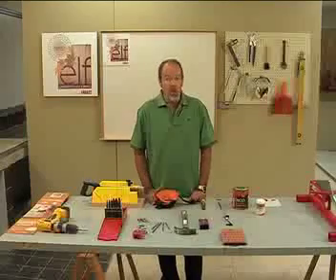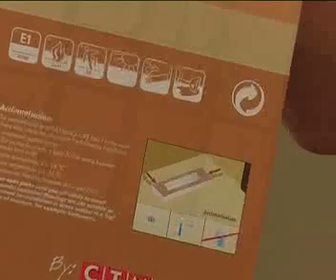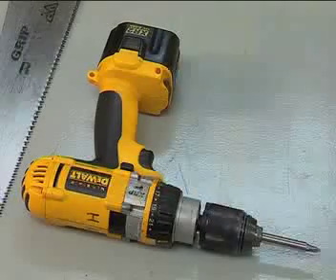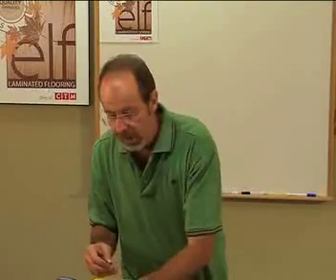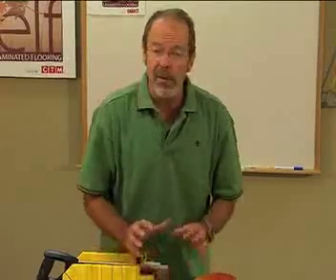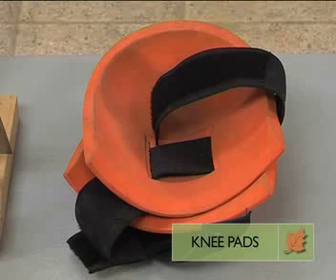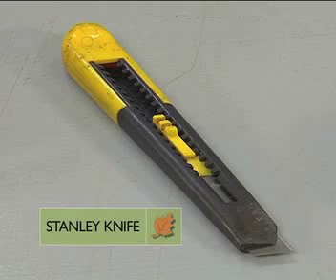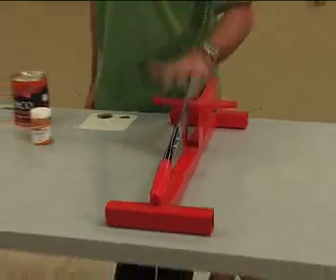DIY Laminate Flooring | Preparation and tools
Before you get started on your DIY Flooring installation you will need a few tools and you will also need to prepare the area for you to work.